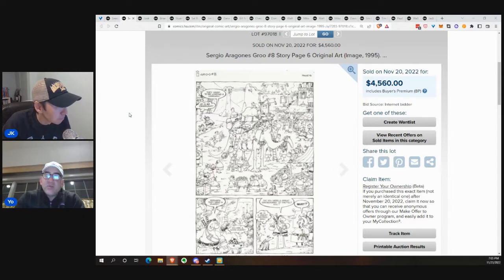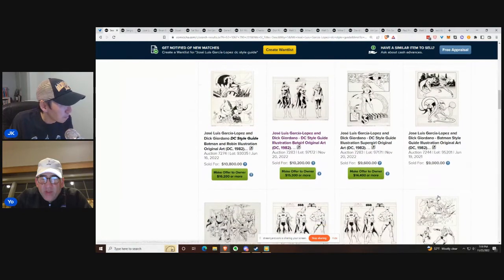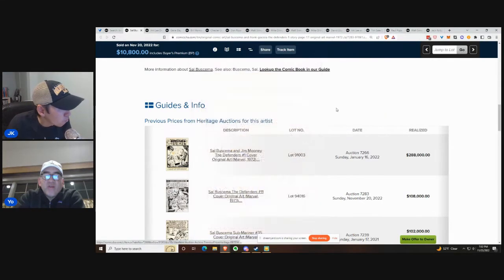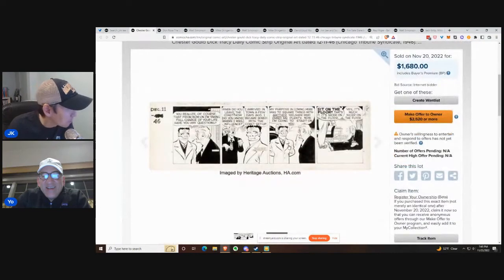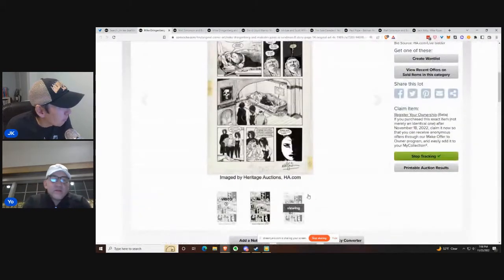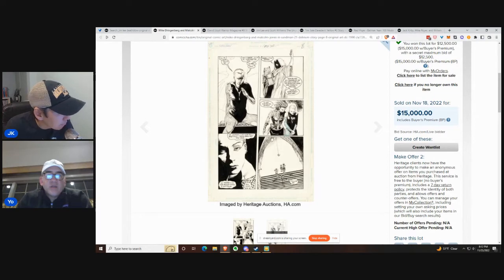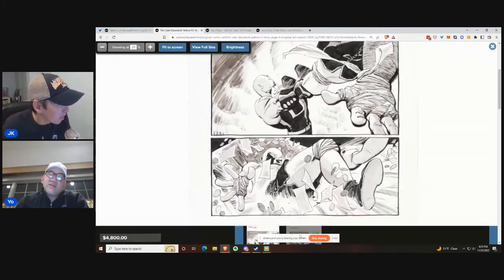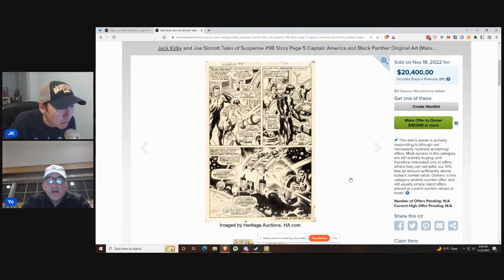EP 13: Auction & Market Talk w YoKuri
YoKuri and I discussing the OA market and the November 2022 Heritage Signature Auction.